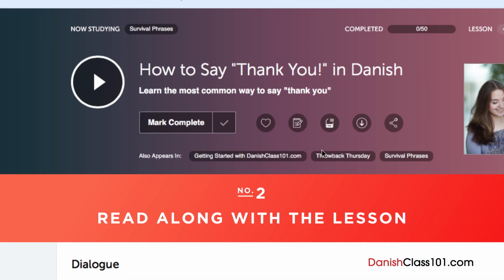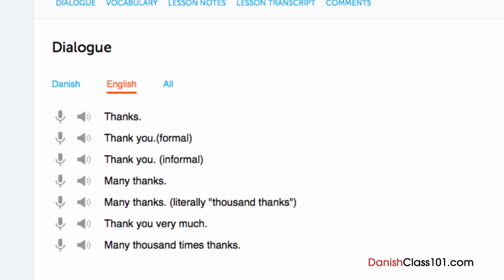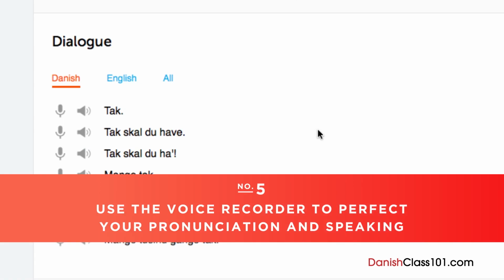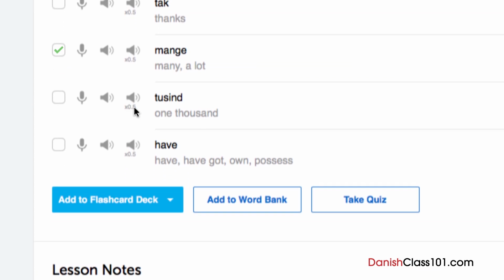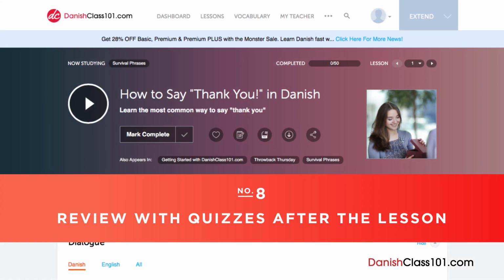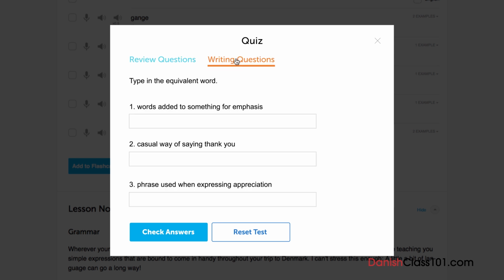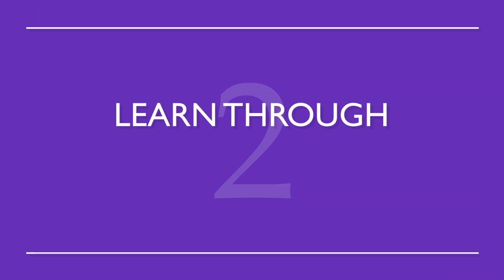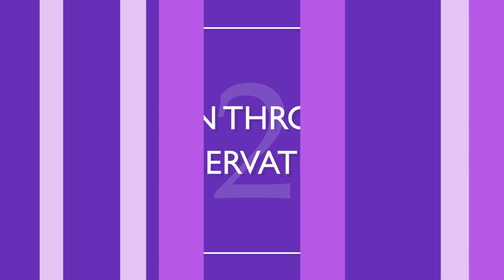How to Be an Effective Danish Speaker in 10 Minutes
Learn to be an effective Danish speaker!
Click here to access personalized lessons, tons of video series, wordlists and more!
↓Check how below↓

Step 3: Achieve Your Learning Goal and master Danish the fast, fun and easy way!

In this video, you’ll learn all the Danish you need to improve your speaking skills. You will learn the most common and useful phrases for everyday life to be able to have good conversations in Danish. You'll hear Danish native speakers to improve your listening comprehension skills as well. This is THE place to start if you want to start learning Danish, and improve both your listening and speaking skills.